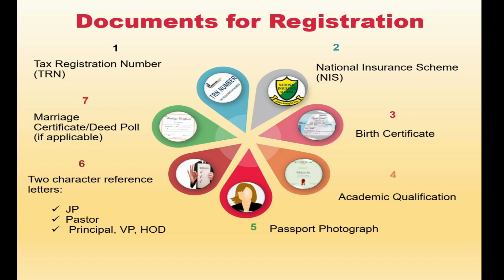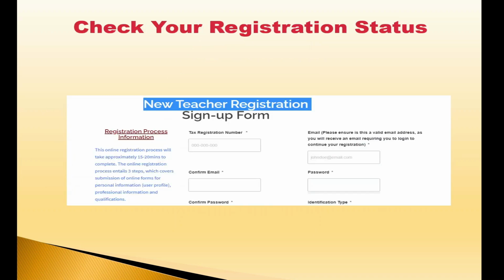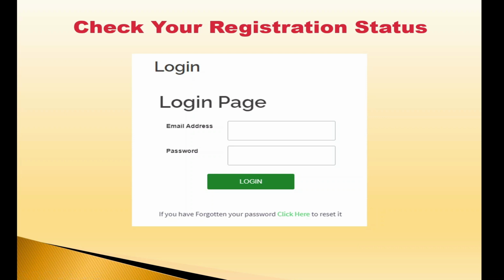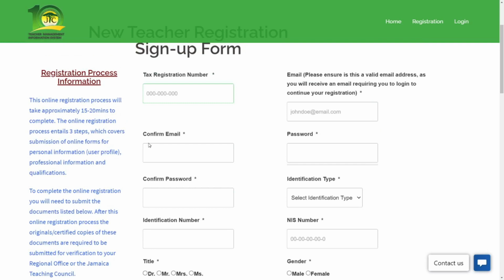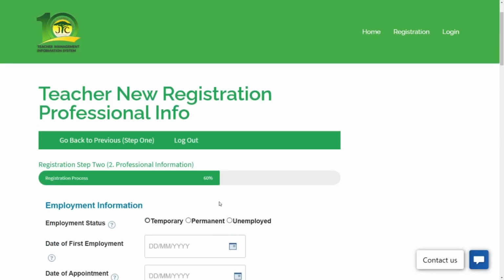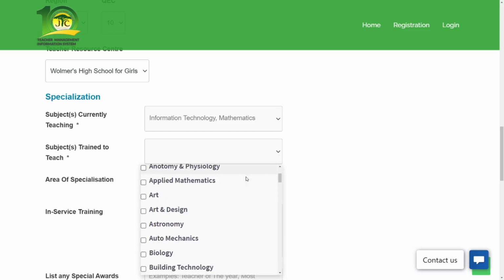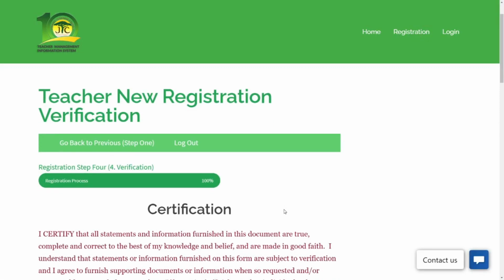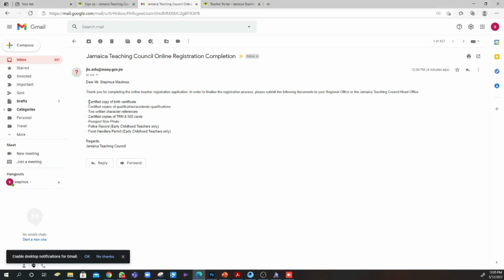Understanding the Teacher Registration Process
We explore the New Teacher Registration Process in Detail